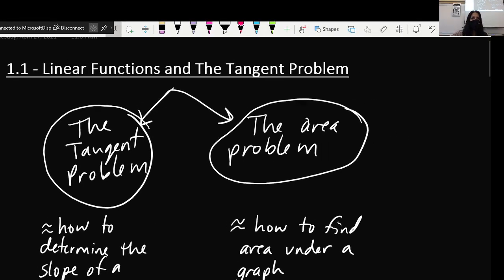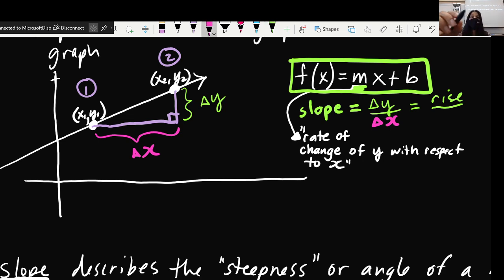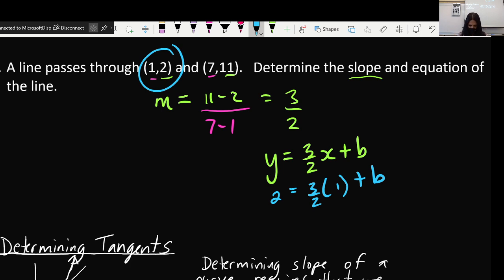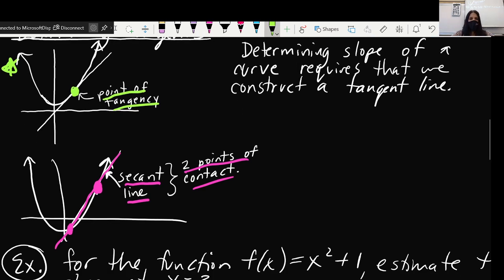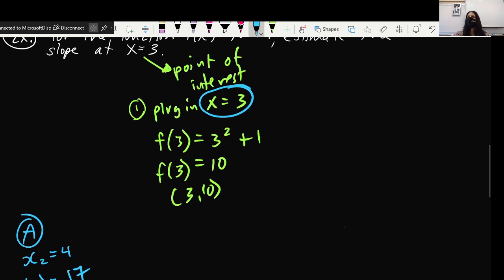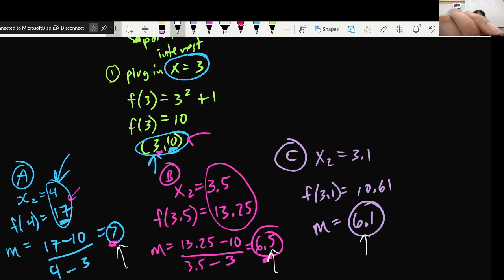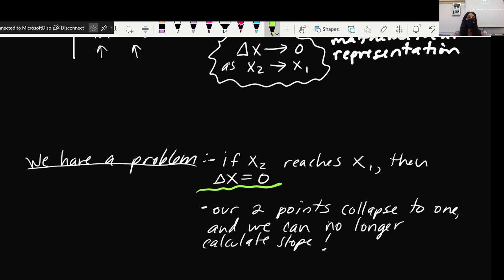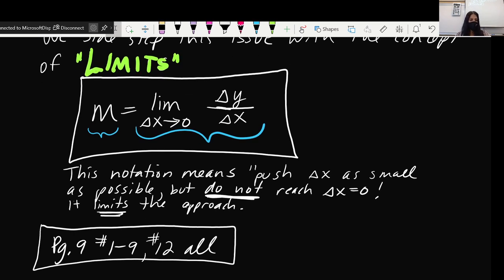Calculus 12 (1.1) Linear Functions and the Tangent Problem